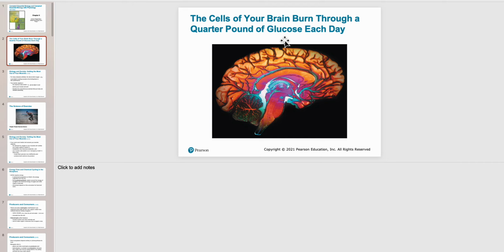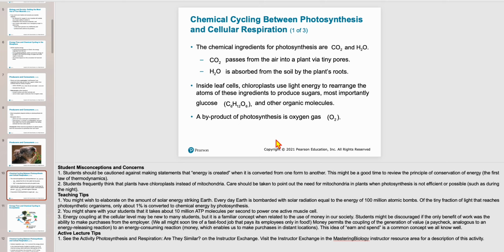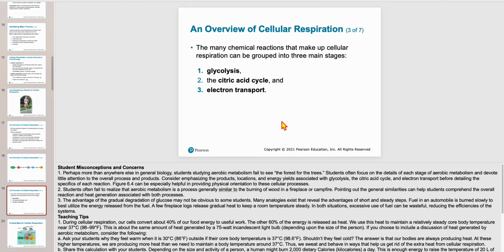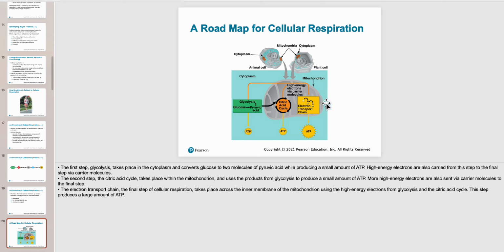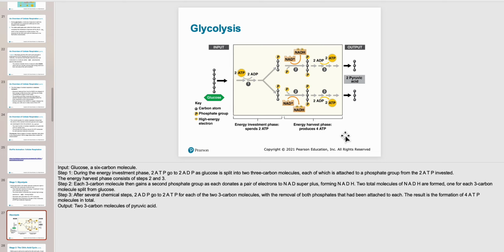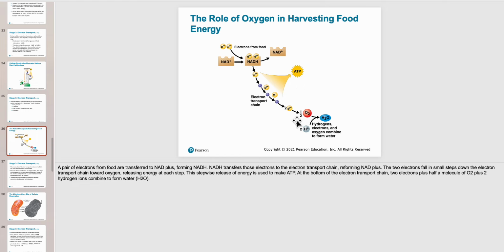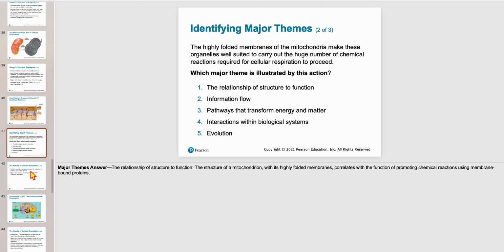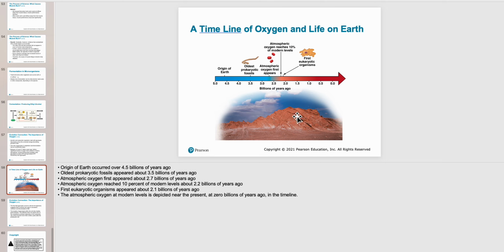Chapter 6 Cellular Respiration